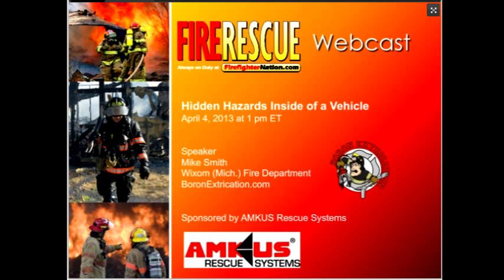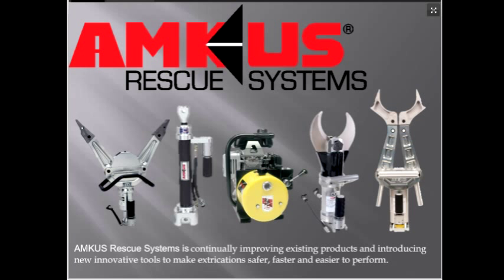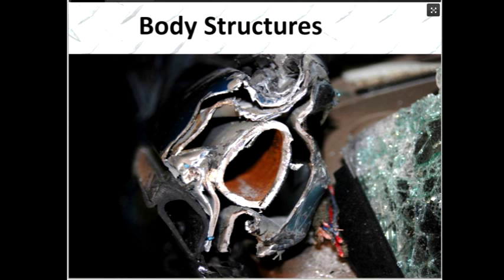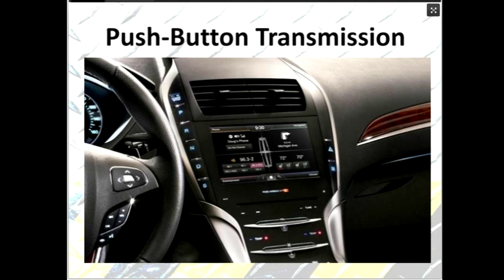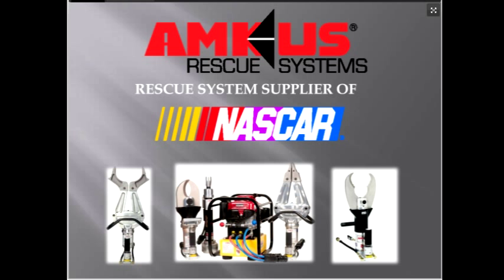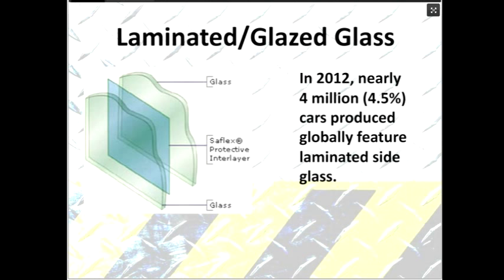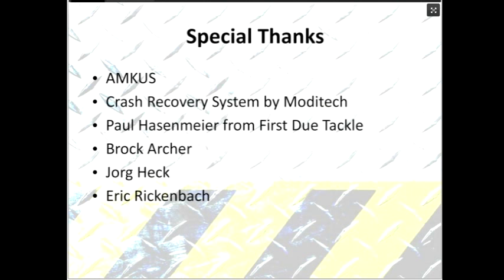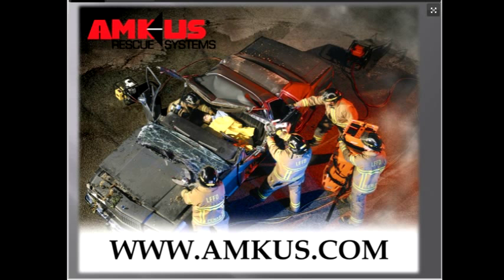Hidden Hazards Inside of a Vehicle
FirefighterNation Webcast

In the past 10 years, the automotive industry has made many changes to the way vehicles are made—and these changes are, in turn, changing the way first responders approach motor vehicle accidents. Air bags are found throughout the vehicle, pretensioners are used in second- and third-row seats, and the seats are starting to resemble those of a jet fighter, with multiple technological enhancements packed into a small package. Automakers are also increasingly using advanced steels like boron to add strength to their body structure, to meet the latest government crash requirements and to reduce weight to improve fuel economy.

Although these developments create a safer vehicle for drivers and passengers, they also create new challenges for firefighters. Fortunately, hydraulic tool makers have stepped up to the plate to produce tools that can cut and spread their way through the strongest body structure on the road today. But rescuers must continue to hone their techniques to use these new tools, while also maintaining awareness of vehicle hazards from bumper to bumper.

This webcast will provide an in-depth look at inner-circle extrication operations on new vehicles. You'll learn:
Common battery locations, disconnection options, airbag precautions, advanced steel locations, and techniques to work around and manage these hazards
How to identify and mitigate high-voltage batteries and cables
Techniques for managing all the vehicle hazards during an extensive extrication

Speakers

ABOUT MIKE SMITH
Mike Smith is a firefighter/EMT for the Wixom (Mich.) Fire Department near Detroit. He is also an 18-year veteran of the automotive industry in Detroit and is a senior product designer for Lear Corporation. He has designed and engineered structural steel components, interior safety systems and complete seat structures. Smith operates the extrication-focused website Boron Extrication where he blends his automotive and fire service experience. He has taught extrication courses in Michigan, Ohio and California, emphasizing current and emerging vehicle technologies.